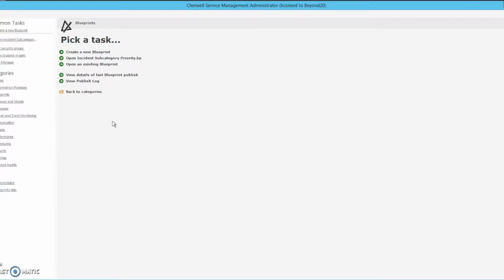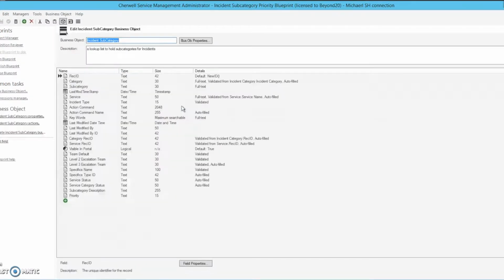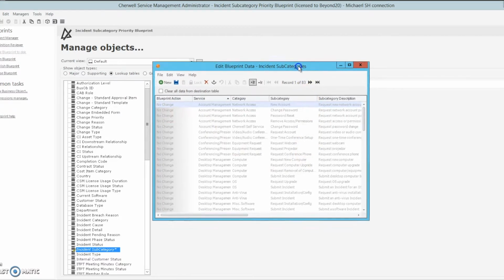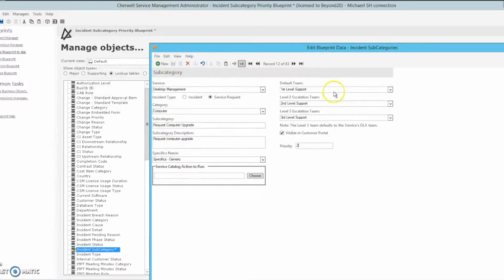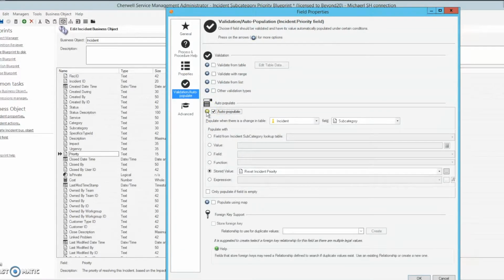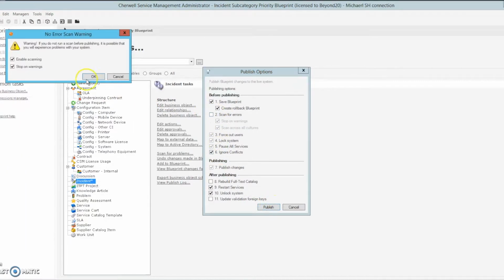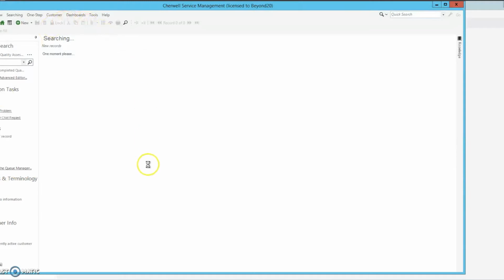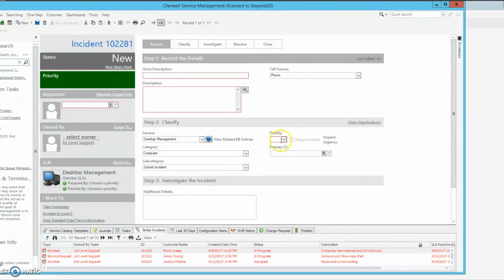Cherwell Tutorial: Priority Autofill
Here's how to use Priority Autofill in Cherwell. Tutorial by Solutions Consultant Michael Hoyle. Suggestions for future videos? Leave them in the comments - we're always looking for a new challenge!

As always, leave us a comment or question and we'll do our best to get back to you!